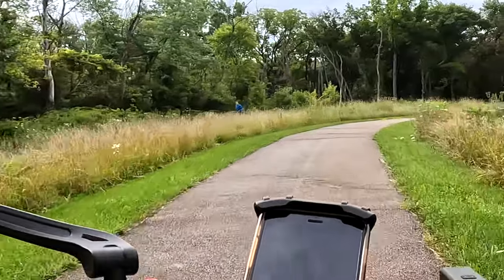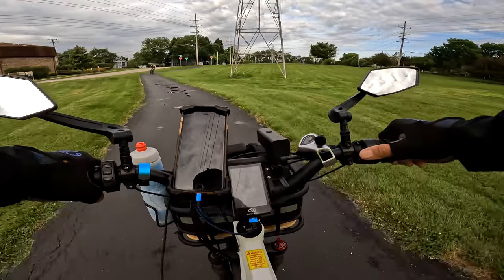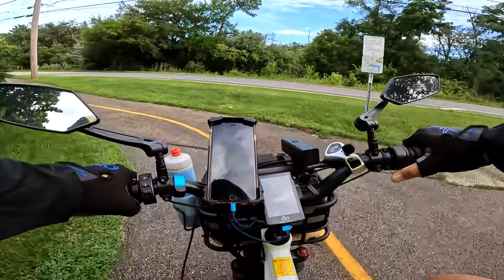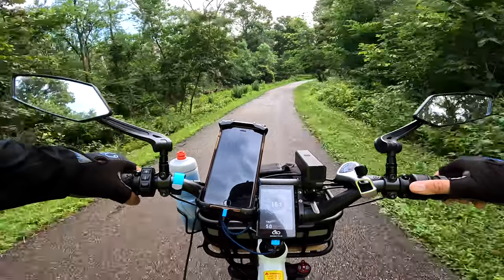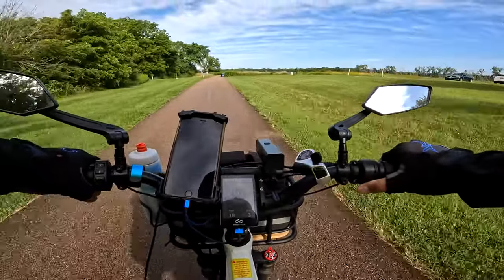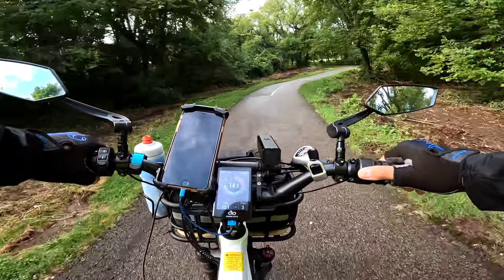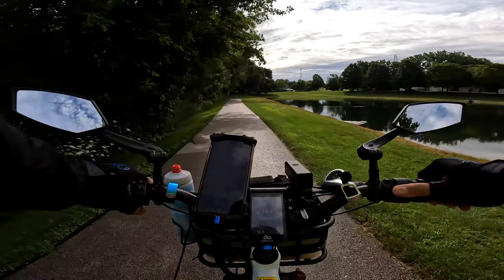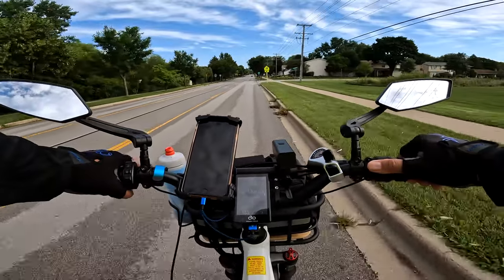Deer Runs Across My Ebike Path! - I've heard of Door Dash, but never Deer Dash!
Never had a deer run across the bike path before!

$30 off using the code“KBO30” for 1 bike.
$100 off using the code “2BIKES”for any 2 bikes.

Here are the eBike Accessories I have on my bikes:

Be sure to click on this link to save $15 off your Xnito Helmet!

Outdoor Master - Gem Helmet with Mips

Zacro Bike Helmet
Left Side Mirror
Topeak CageMount Bicycle Water Bottle Cage Handlebar/Seatpost Mount
Bikeroo Saddle (I got the Indoor Elastomer version)
Chest Strap Harness Mount for GoPro and Point & Shoot Cameras (the one that I use on my videos)
A less expensive chest strap that I have not tried
(10) Brake Cables (wire only... no cable housings)
4mm Park Tools Hex Wrench
5mm Park Tools Hex Wrench

Use this link and then type in RUSS15 to save on the Outdoor Master's Gem Helmet